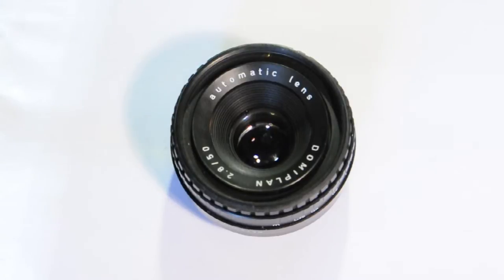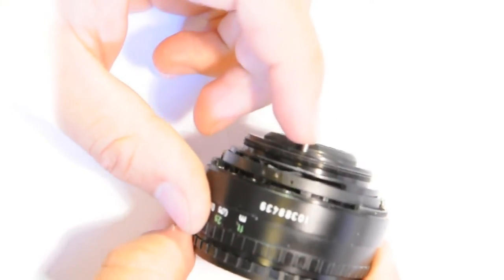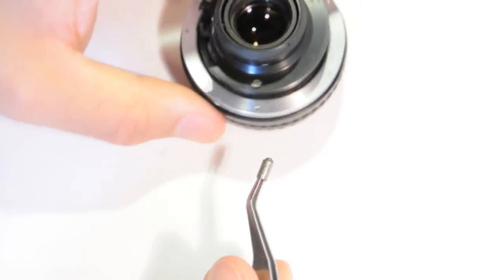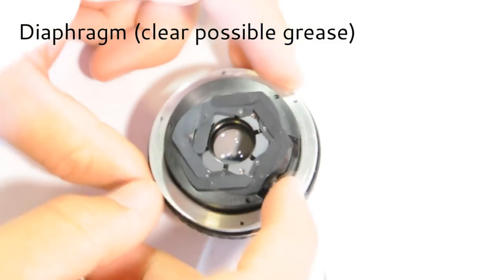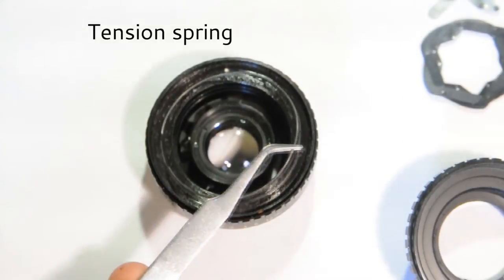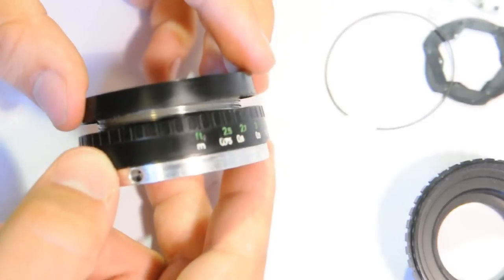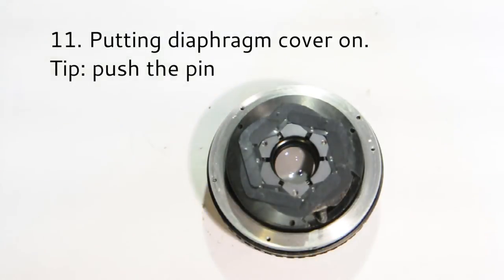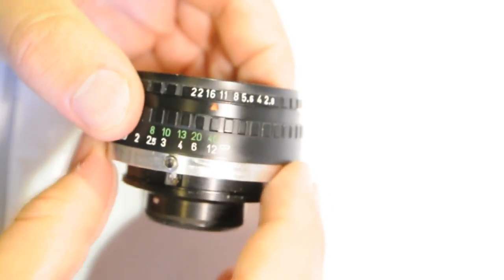Dissassembling Domiplan 2.8/50 Automatic Lens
Dissassembling Meyer Optik Domiplan 2.8/50mm Automatic Lens.

WARNING: There is a large chance of damaging your lense. Do due diligence and reearch the topic.
WARNING: Some nameplates do not pop off and require a nameplate removal tool. Check your model. If it is threaded, you will need nameplate remover tool for this and the method in the video will not work. Instead, it will break the lens.

This one is a later non-zebra version.
M42 screw mount.

The actions shown here will probably damage your lense.

Disassembling should take place in a dust-free environment.
Using glowes is suggested.
If you plan completely to disassemble and clean the lens you need to use proper helicoid grease at reassembly time.

00:32 removing nameplate
00:52 removing back cover
1:24 removing aperture lever
2:54 removing rivets
3:07 removing diaphragm cover
4:08 removing aperture ring
4:40 removing focusing ring
5:16 adjusting focusing system
6:01 reassembling the diaphragm
7:02 putting diahphragm cover back
7:34 check focus ring and rivets
8:05 Putting aperture lever back